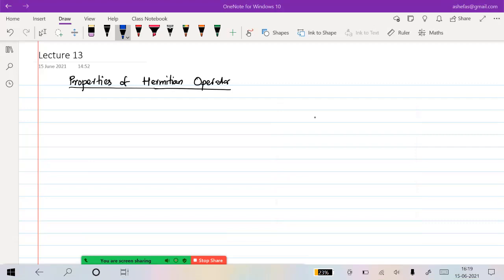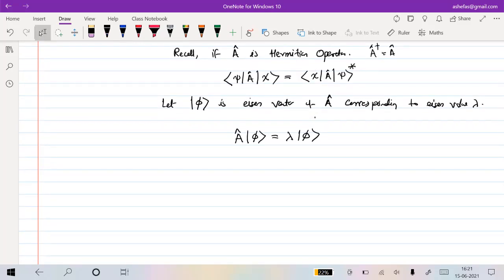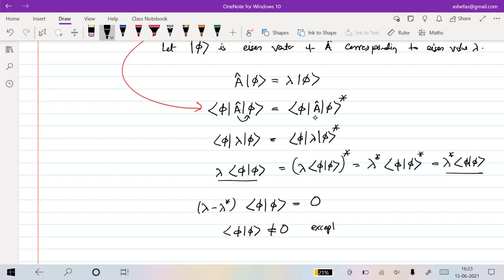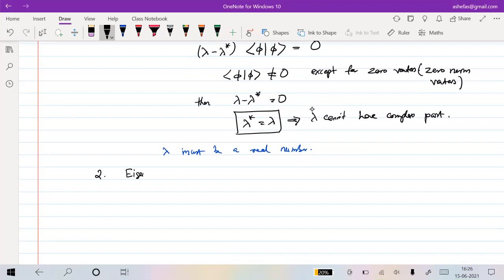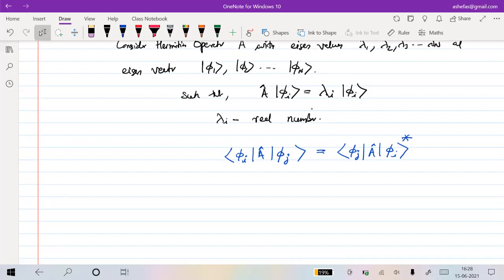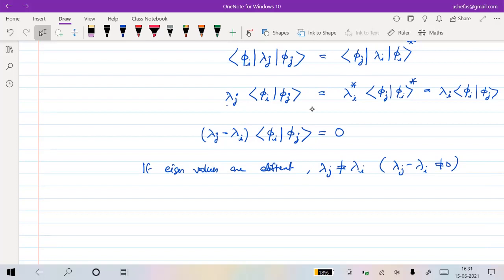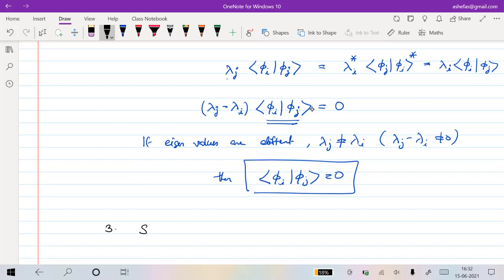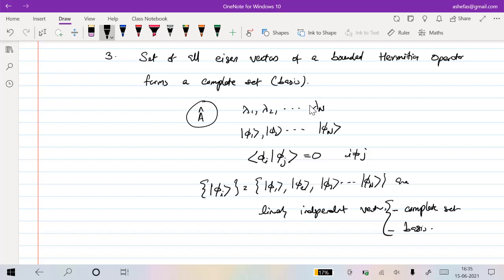Lecture 13 : Properties of Hermitian Operator